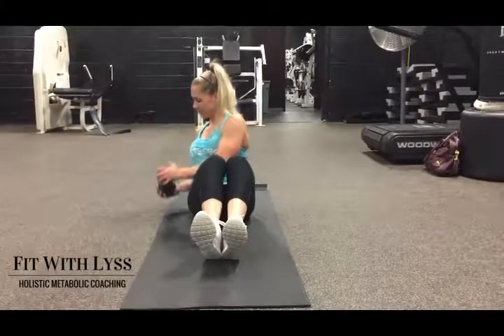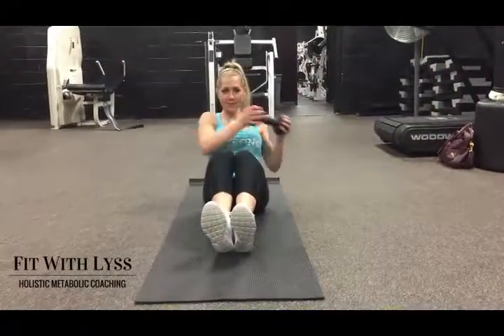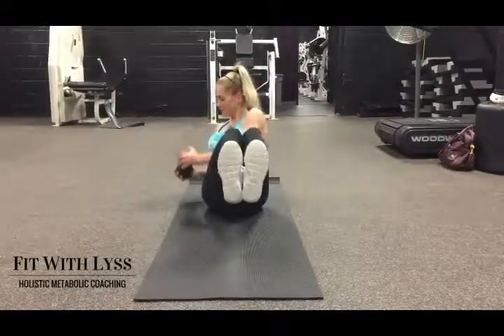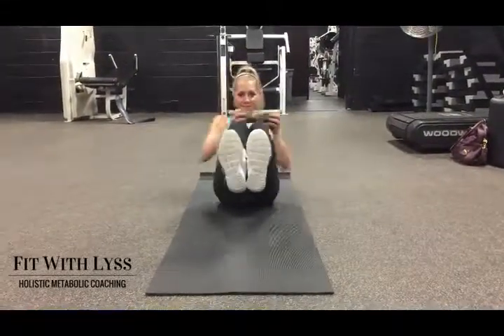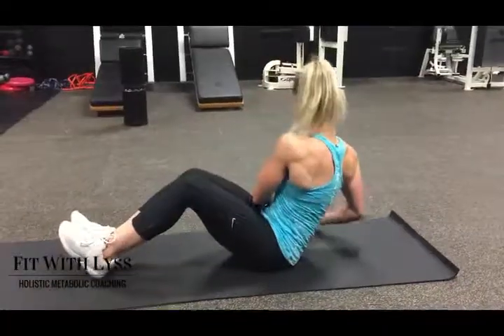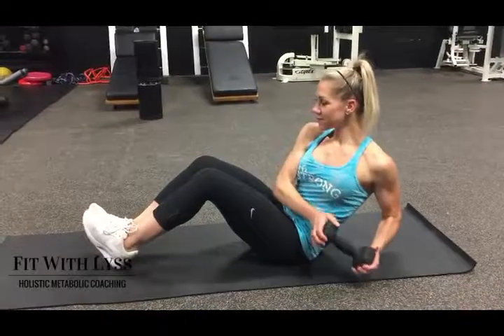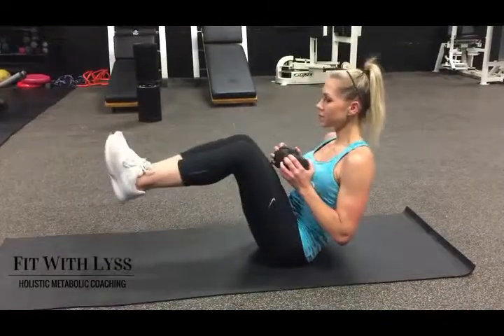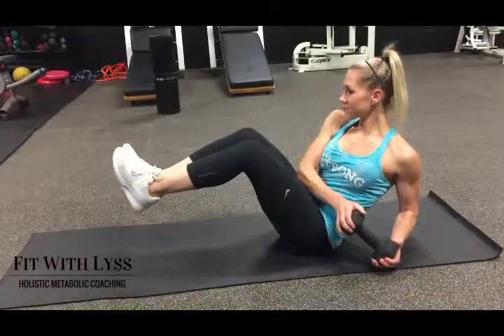Ab Exercises: Russian Twist